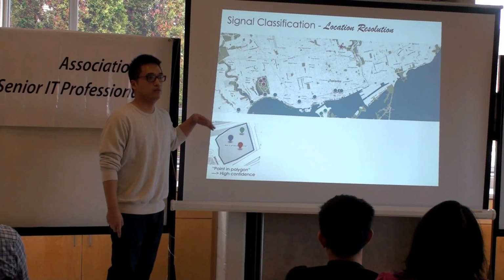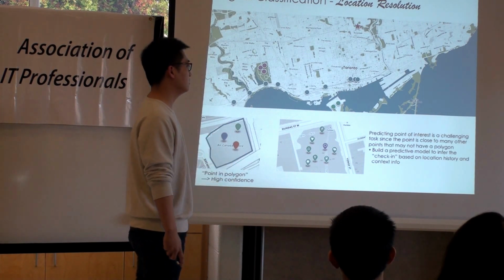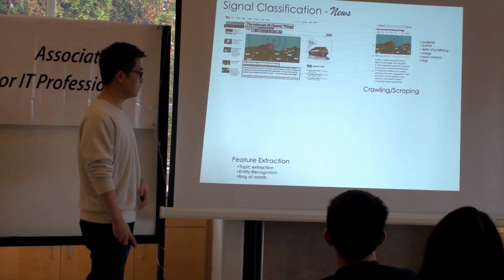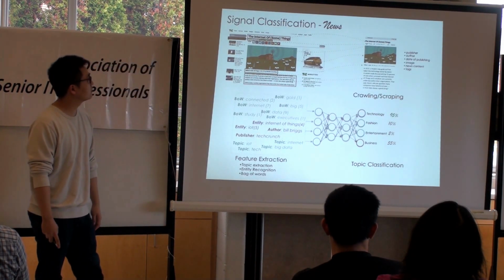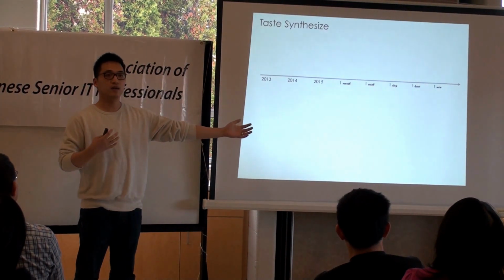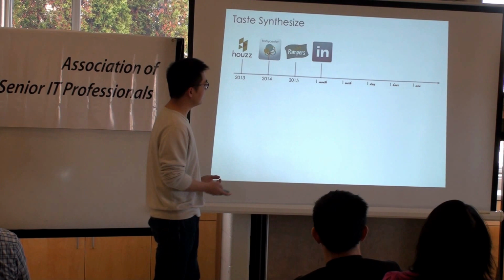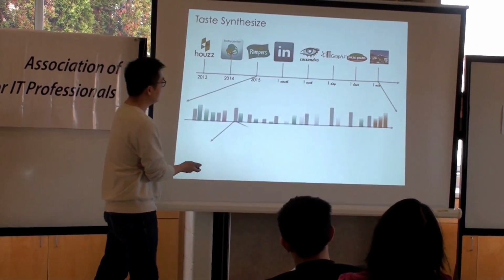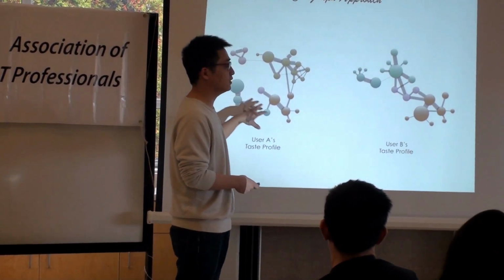IT资深人协会-大数据发掘（3）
2015年11月1日
移动社交网络业务实例与机会讲座